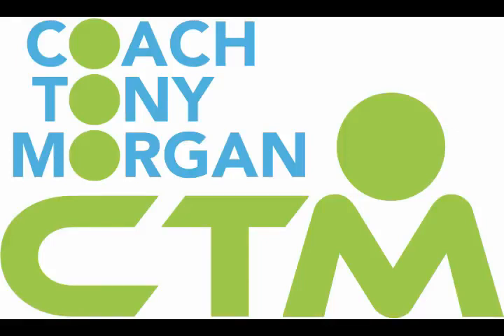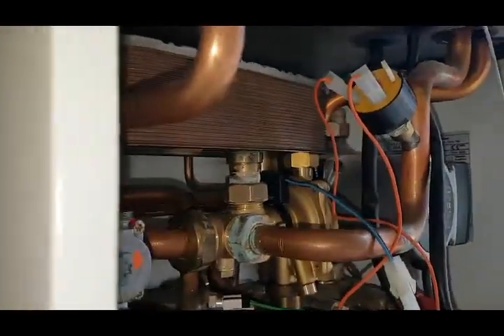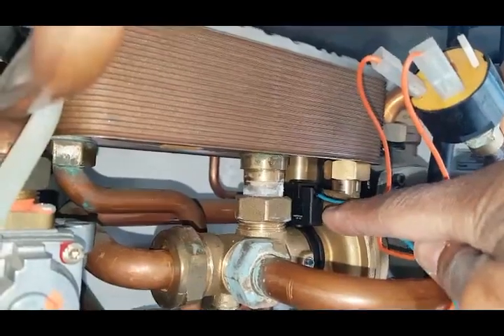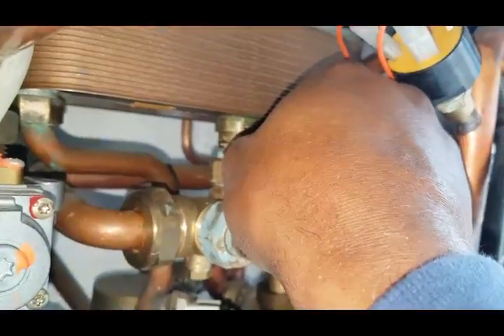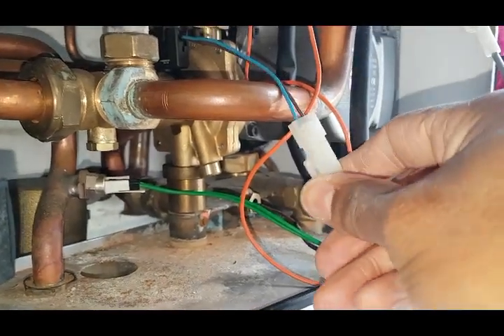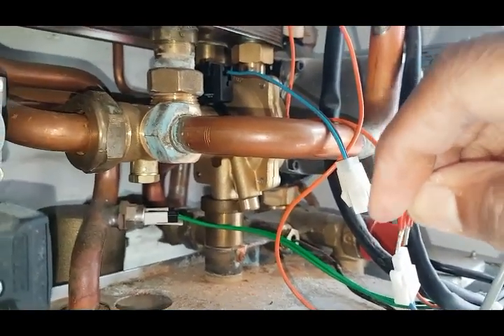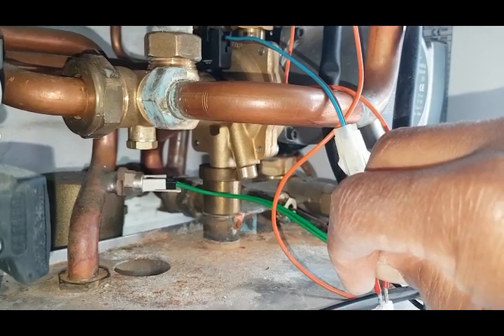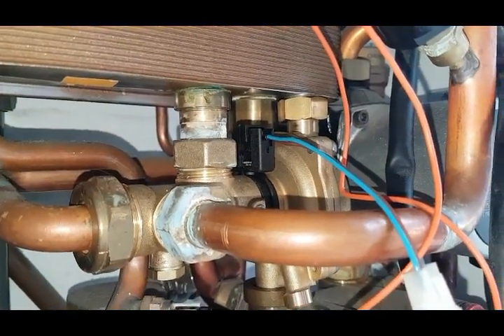How to Test a Hot Water Flow Switch. With Coach Tony Morgan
Translated titles:
Cómo probar un interruptor de flujo de agua caliente. Con el entrenador Tony Morgan

So testen Sie einen Heißwasserdurchflussschalter. Mit Trainer Tony Morgan

Comment tester un interrupteur de débit d'eau chaude. Avec l'entraîneur Tony Morgan

Como testar um interruptor de fluxo de água quente. Com o treinador Tony Morgan

Hoe om 'n warmwaterstroomskakelaar te toets. Met die afrigter, Tony Morgan

如何测试热水流量开关。与教练托尼·摩根(Tony Morgan)

Een stromingsschakelaar voor warm water testen. Met coach Tony Morgan

Jak przetestować przełącznik przepływu gorącej wody. Z trenerem Tonym Morganem

Как проверить переключатель потока горячей воды. С тре

Sıcak Su Akış Anahtarının Test Edilmesi. Antrenör ile Tony Morgan